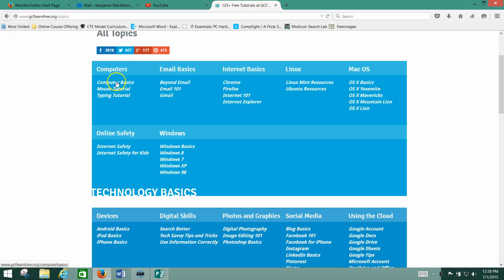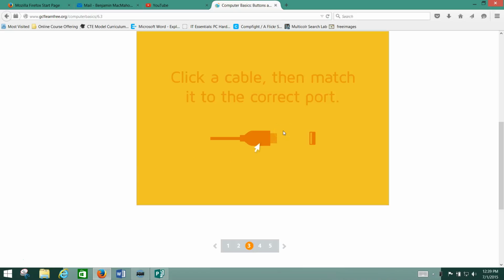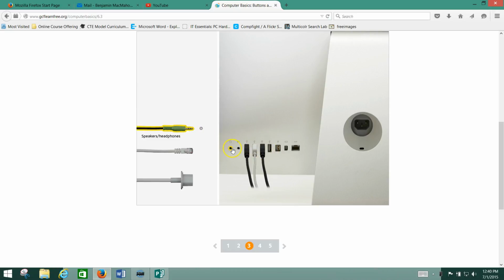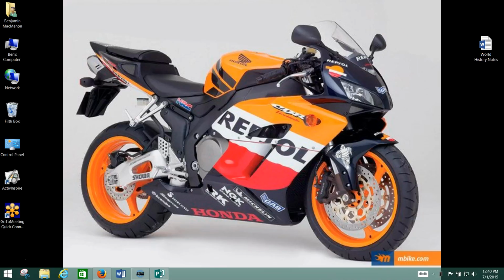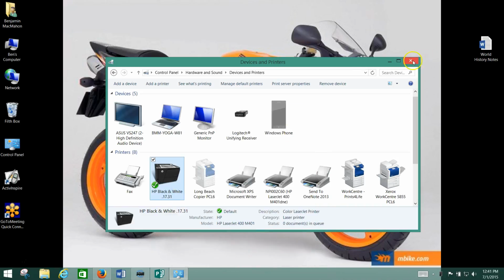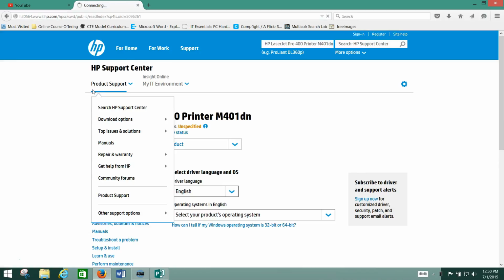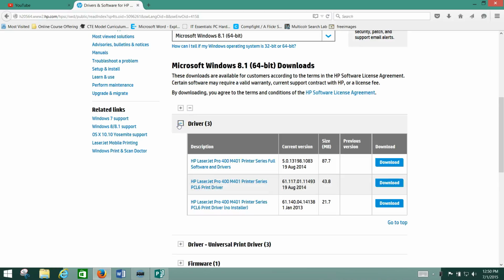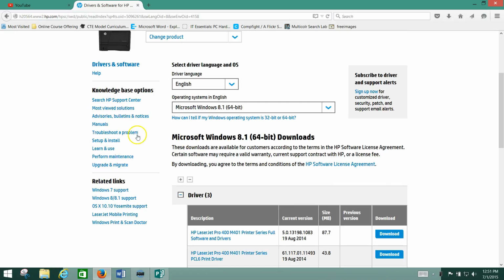Credit 1 Day 2 - Foundations in Computing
Covers basic computer set-up and how to download a printer driver off the internet if it fails to install properly.